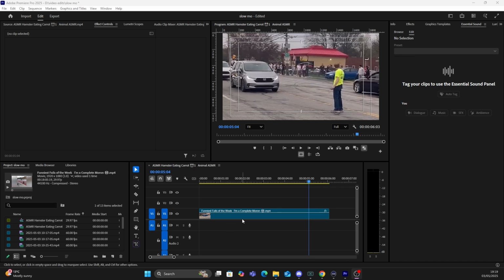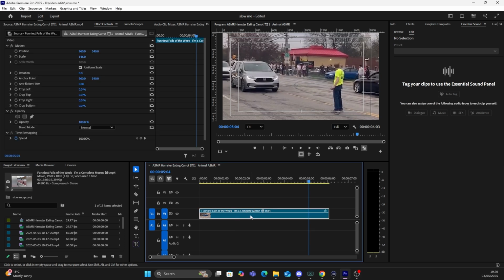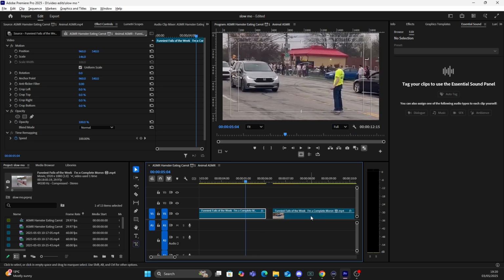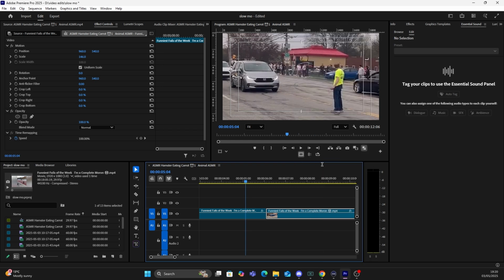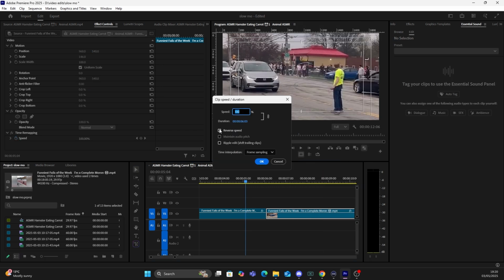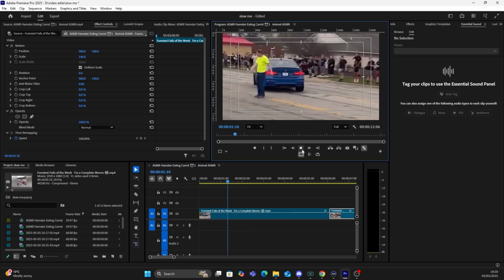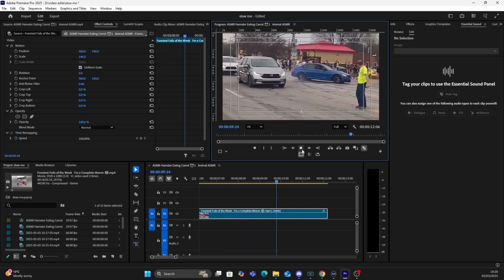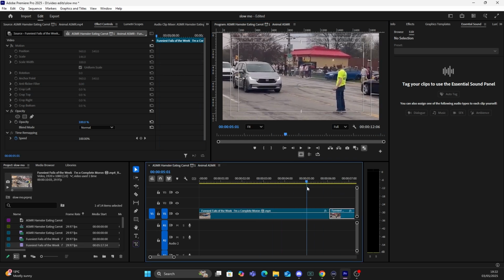The Ultimate Guide to Reverse Clipping in Premiere Pro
How to reverse a video clip in Adobe Premiere Pro i will show you how to reverse a clip to make cool edits in premiere pro

MP EPIC CREATOR TAG:PRINGLESDOMAIN
MY EPIC WEBSITE! :
coming soon

Gaming PC: Ryzen 9 3950x CPU
RTX 2070 Super GPU
32 GB RAM
1 TB  M.2 for OS
1 TB M.2 for storage
4 TB HDD for storage

Main Monitor: LENOVO WIDE QUAD 34 Inch  CURVED WQHD 1MS Gaming Monitor.
SECOND MONITOR
PHILLIPS 27 INCH CURVED SCREEN
Peripherals:
CORSAIR K70 LOWPROFILE RAPIDFIRE KEYBOARD
SIGMA LENS
Logitech  5.1 Speakers
ASTRO A50 gold edition wireless
ELGATO CAMLINK 4K capture card
RODE NT-A2 STUDIO MIC
RODE VIDEOMIC NTG Microphone

// TIMESTAMPS:

// SOCIALS 💅

// MUSIC 🎶